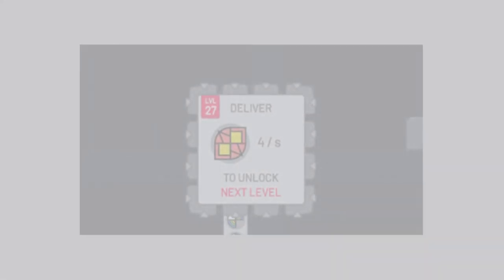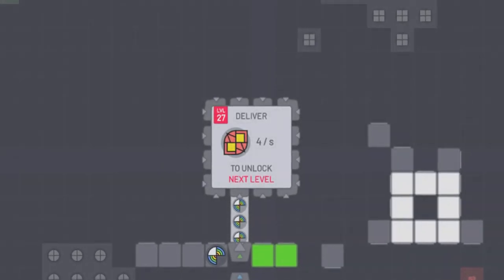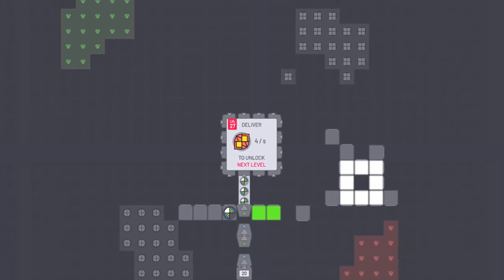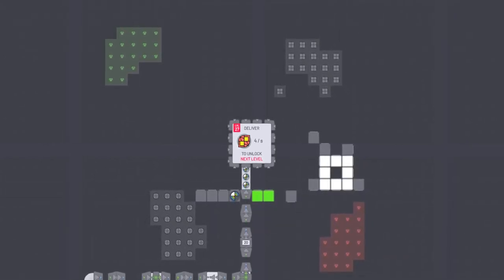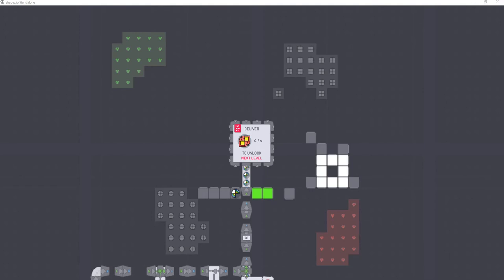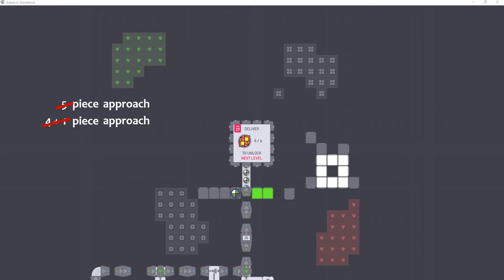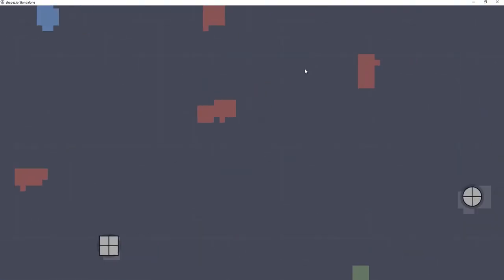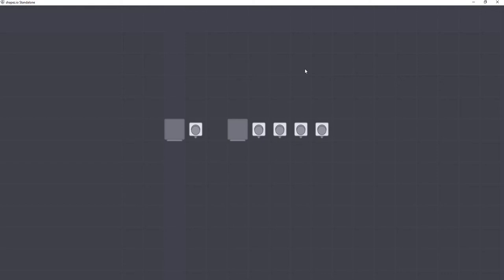Shapez.io - BUTTMAM Series Pt. 2 - 5 Piece Smart Brute Force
In this series, we explore how I built my TMAM in Shapez.io.